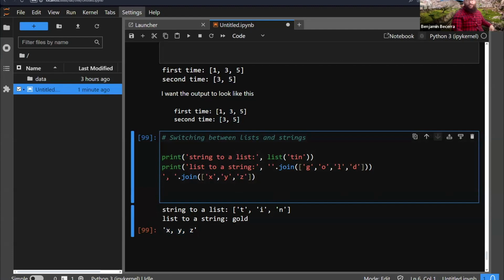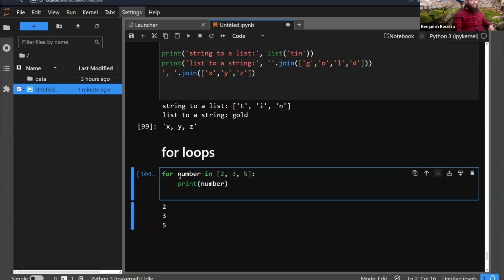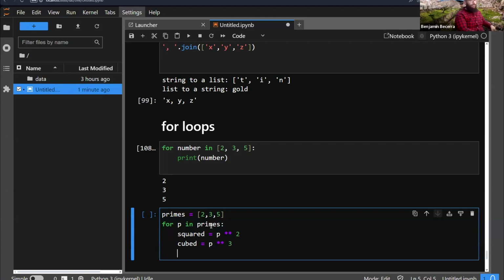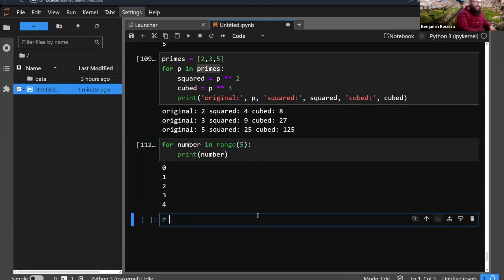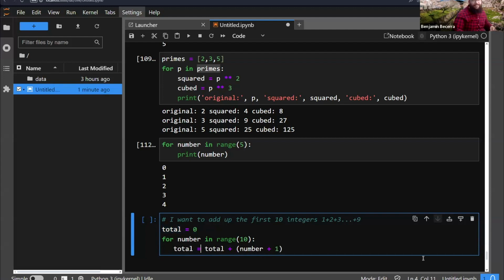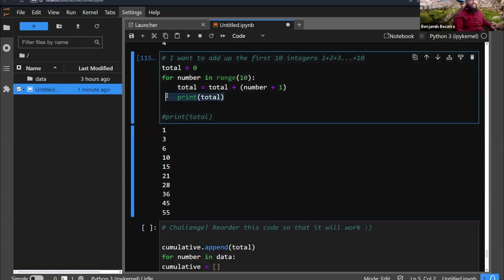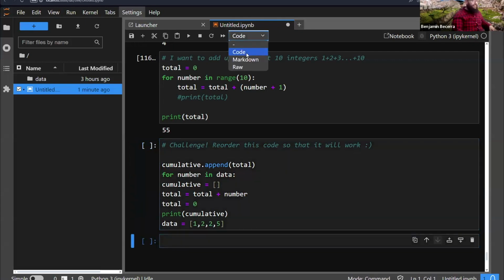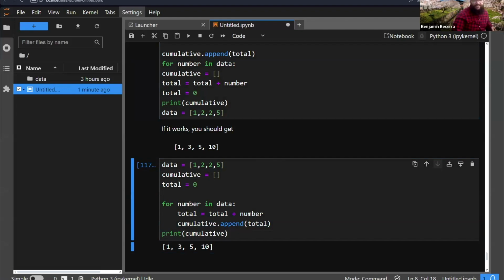Loops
Instructors:
Essia Hamouda
Benjamin Becerra
David Palmquist
Jing Guo

Helpers:
Sanjeet Mann
Omotola Akanni